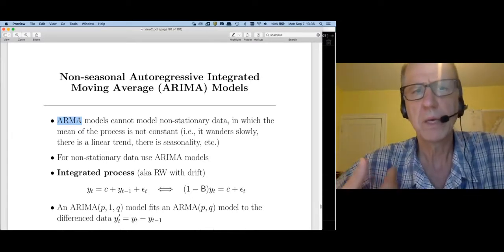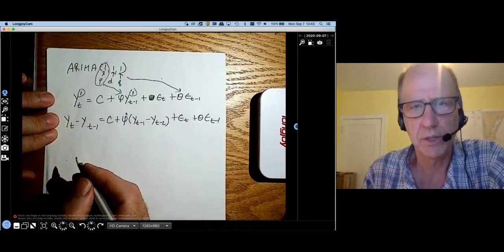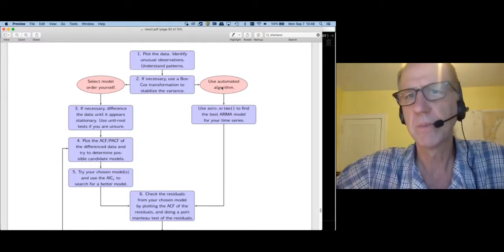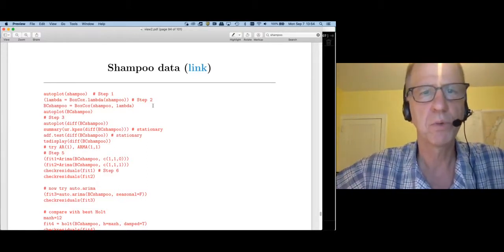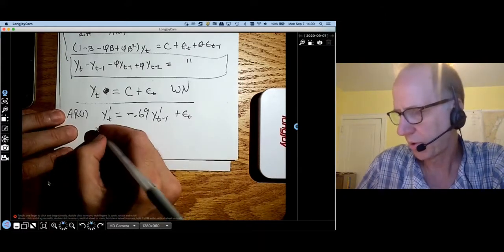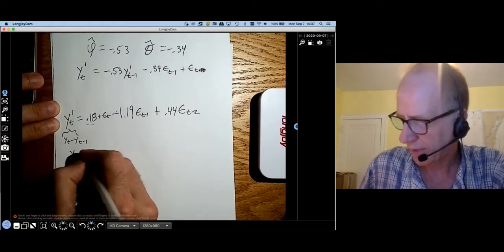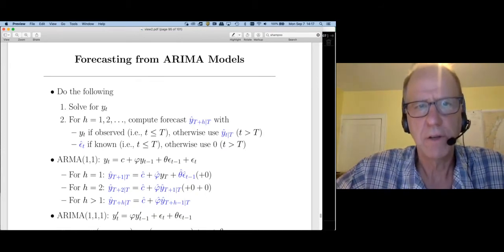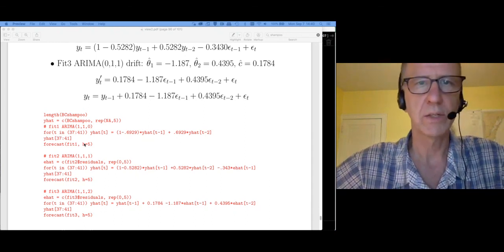4 4 ARIMA non seasonal models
Non-seasonal ARIMA model with the Amazon example. How to compute forecasts from an ARIMA model